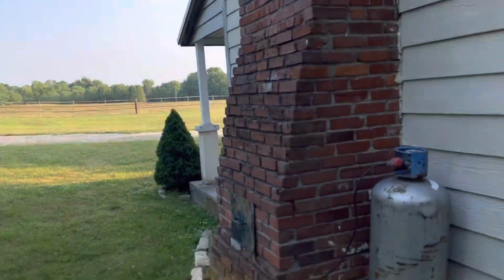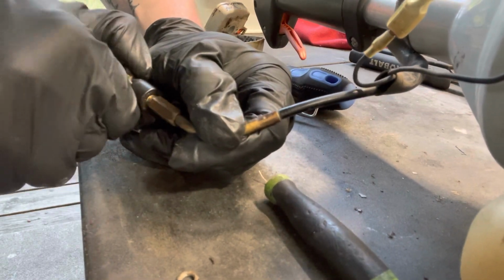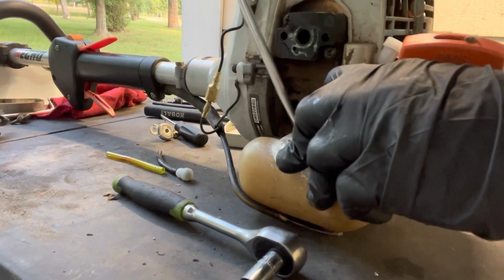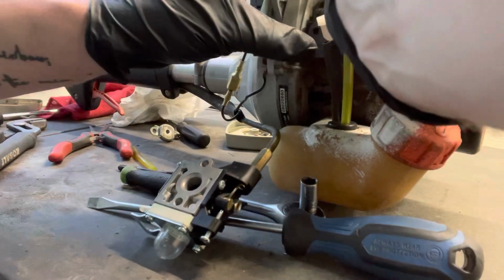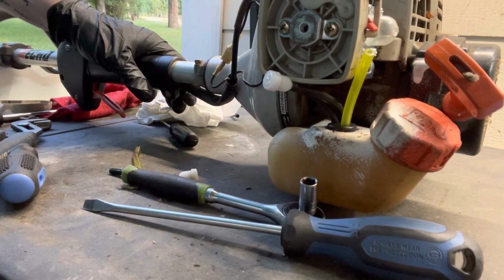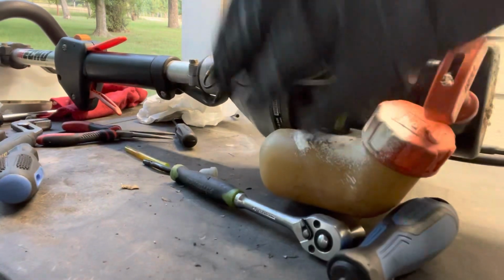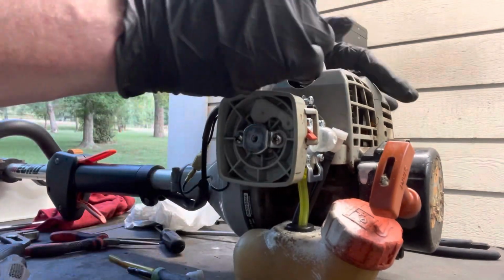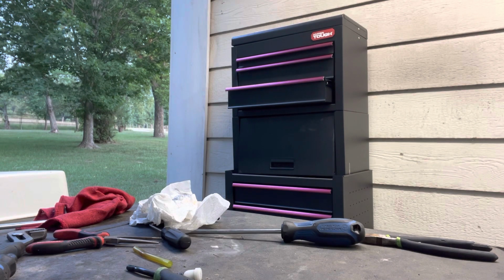Replacing the carburetor on a Echo srm-210 weed eater.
In this video I replace the carburetor on my echo srm 210 weed eater. This is the first step in figuring out why it’s hard to start. Will it work? Find out here.

Carburetor For ECHO SRM 210 SRM-230 SRM211 GT200 HC150 HC151 PE200 PE201 PPF210 PPF211 Trimmer Brushcutter With Fuel Maintenance Kit Spark Plug HUZTL